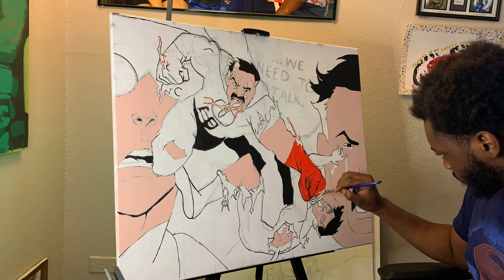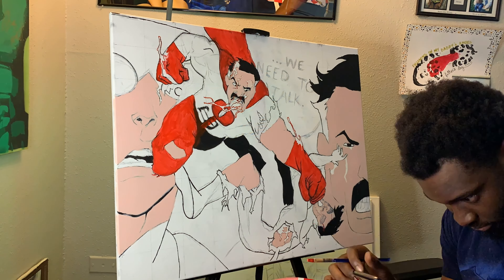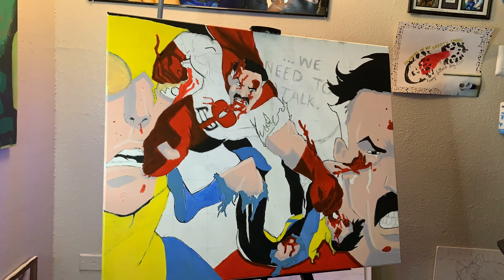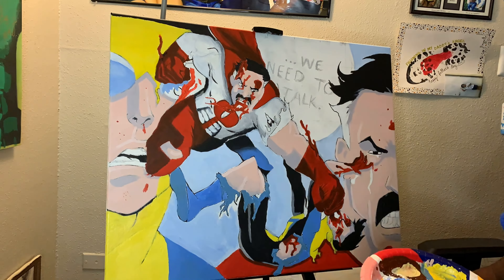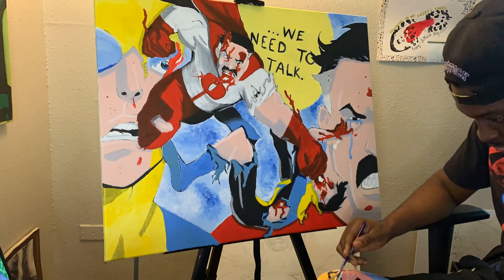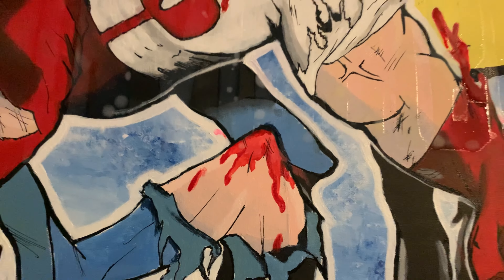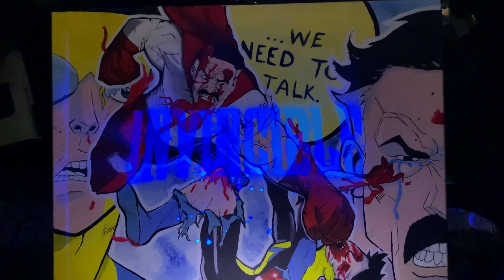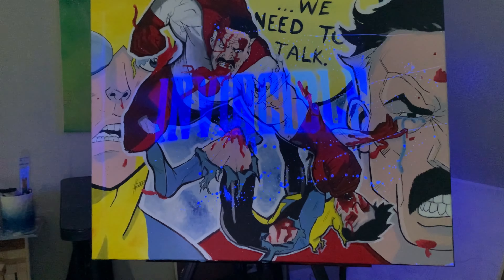The Greatest Invincible Painting that I’ve done SO FAR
Painting Invincible vs Omni-Man
A nice painting to go with one of the most intense parts of season one
the comics have been a top tier read for years now
I just wanted to do it justice